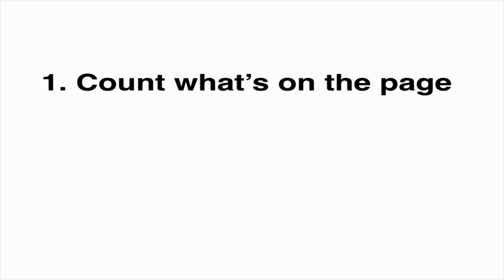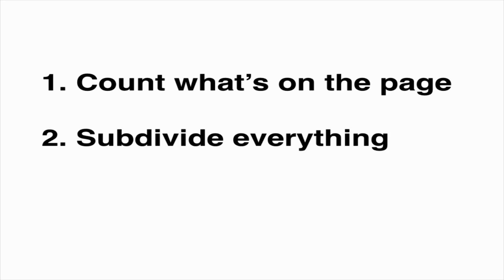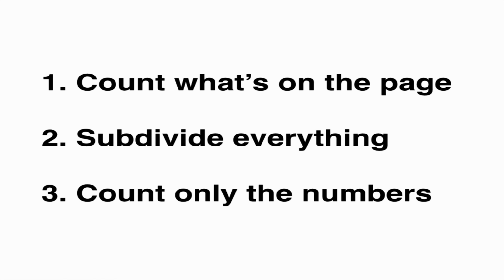Fundamental Rhythms - Part 1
The first ever episode of Andrew McAfee Music!

In this episode, we explore 8 primary rhythms for percussion.  These are the 8 rhythms that come up frequently, and are the simplest and best rhythms to understand for a beginner.